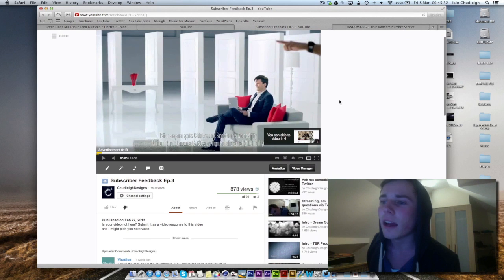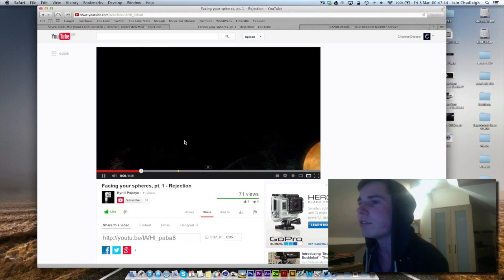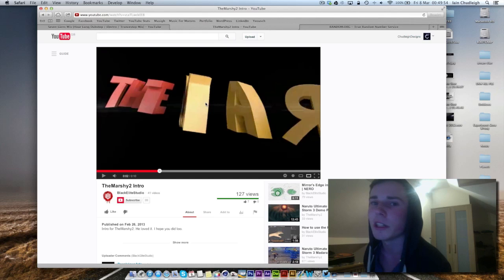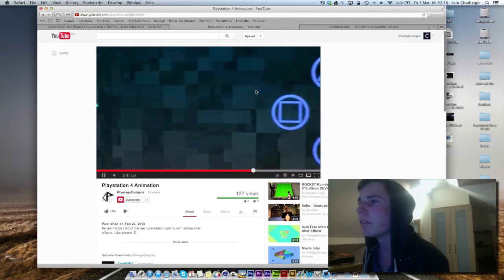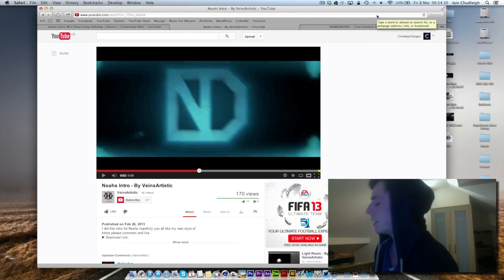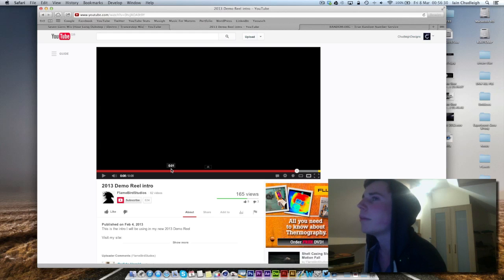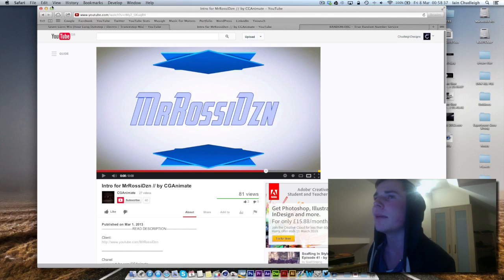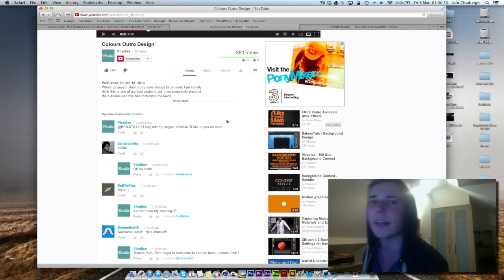Subscriber Feedback Ep.4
Is your video not here? Submit it as a video response to this video and I might pick you next week.